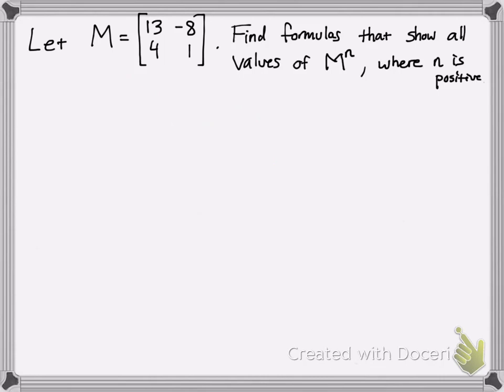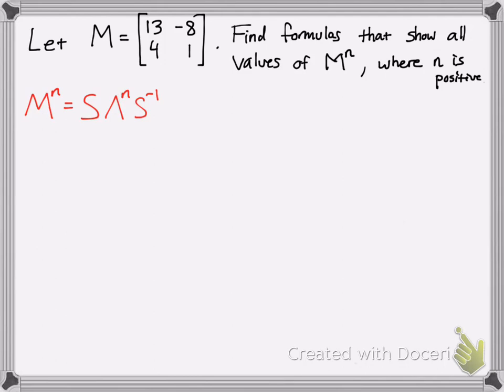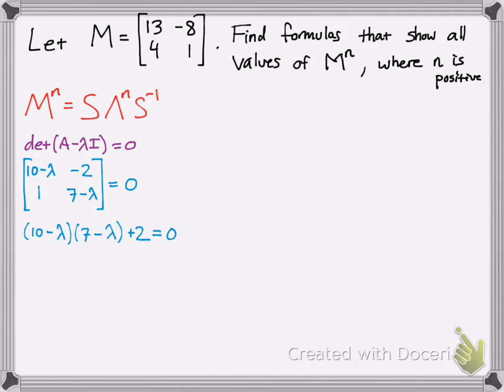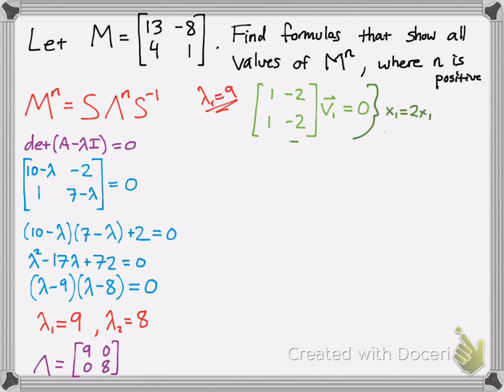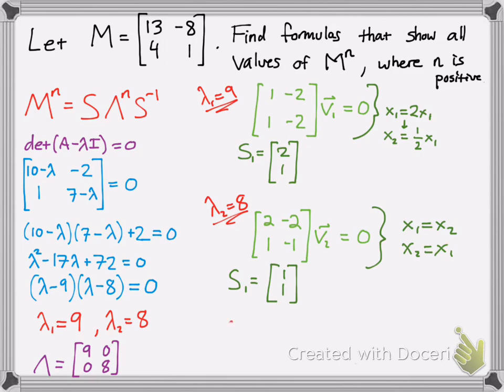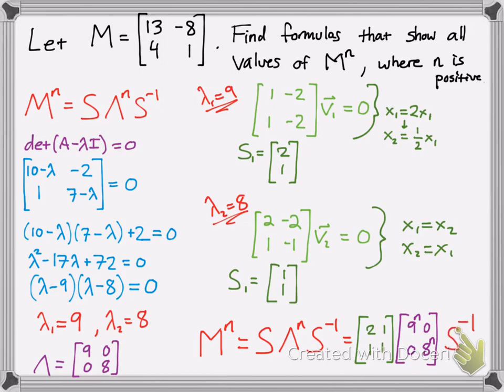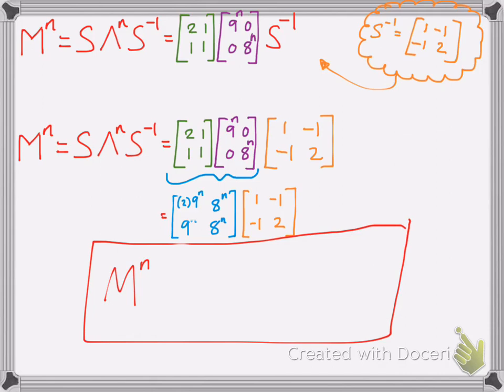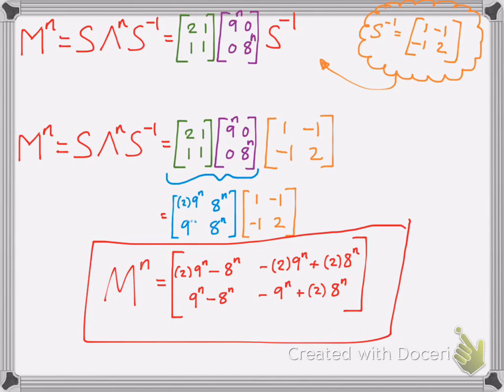Finding Powers of Matricies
Calculating matrices raised to a power